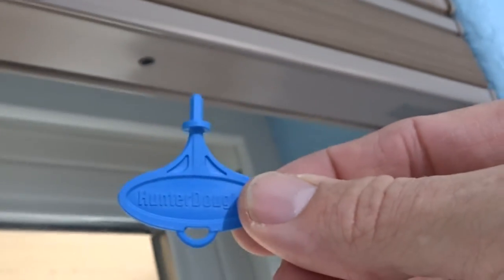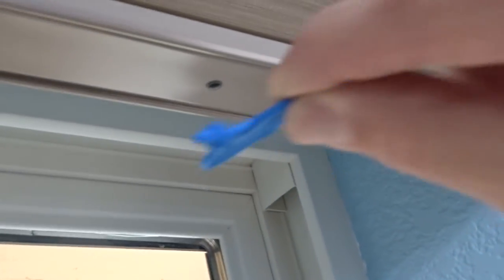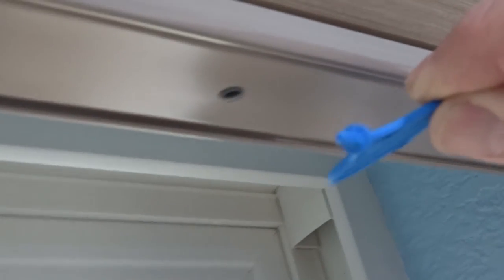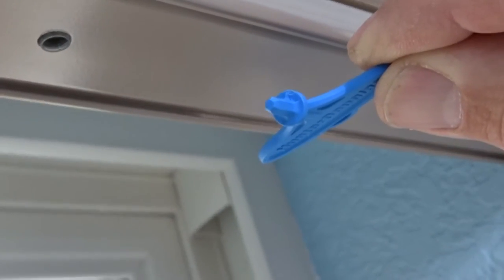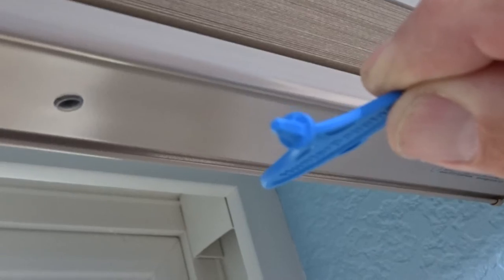How to Adjust Hunter Douglas Cellular Shades for Level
If you purchased Hunter Douglas Cellular shades in the last few years, you probably got a blue adjustment key in the packaging. Here is how to raise and lower your rails using the key. Paul Kempler, of Kempler Design in Reno NV show you how.